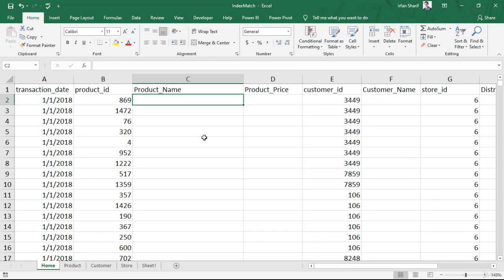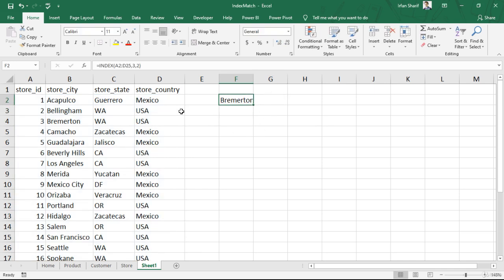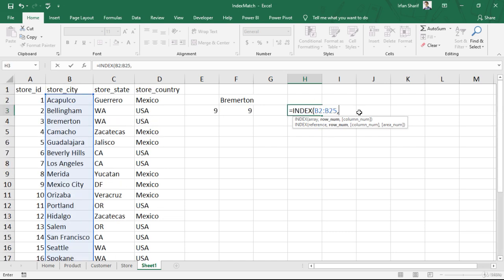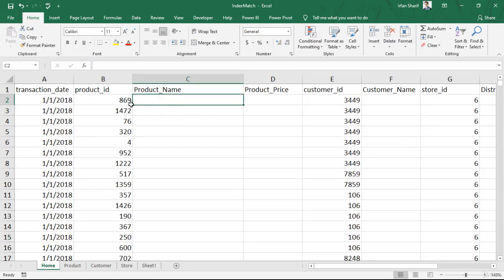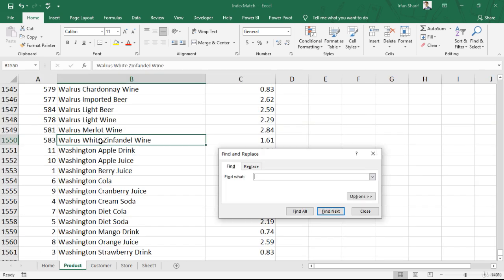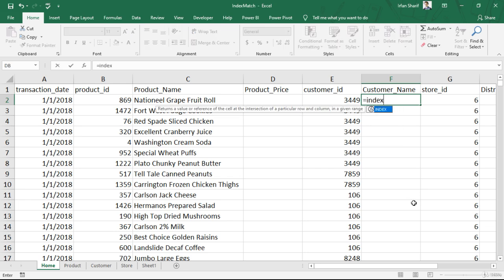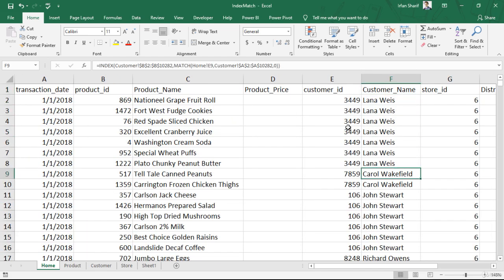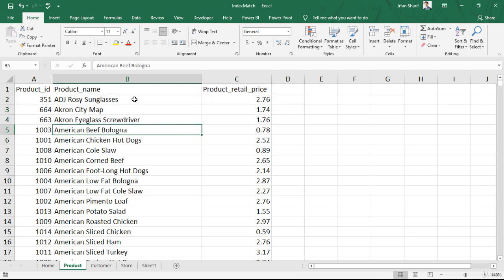INDEX & MATCH in Excel | Powerful Lookup Formula Explained with Examples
In this video, you will learn INDEX and MATCH in Microsoft Excel, the most powerful and flexible alternative to VLOOKUP & HLOOKUP. This combination is widely used in data analysis, dashboards, and advanced Excel reporting.
You’ll understand how INDEX & MATCH works step-by-step with real-world examples, making it easy even for beginners.

🔹 Topics covered in this video:

1. What is INDEX function in Excel?
2. What is MATCH function in Excel?
3. How INDEX & MATCH work together
4. Exact match vs approximate match
5. Vertical & horizontal lookups
6. Why INDEX & MATCH is better than VLOOKUP
7. Common errors & best practices

🎯 This video is ideal for:

1. Excel beginners & intermediate users
2. Office professionals & MIS executives
3. Data analysts & accountants
4. Students preparing for Excel interviews
5. Anyone working with large datasets